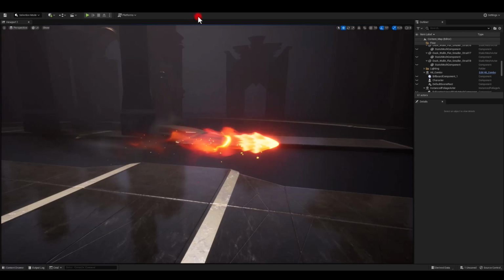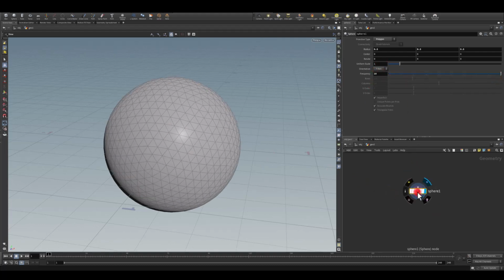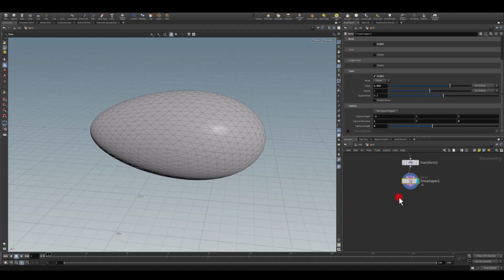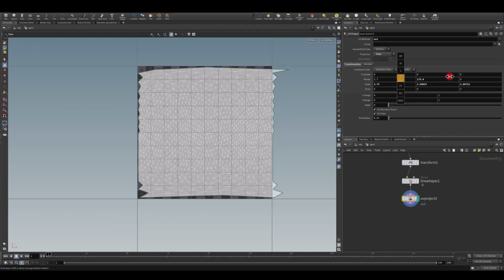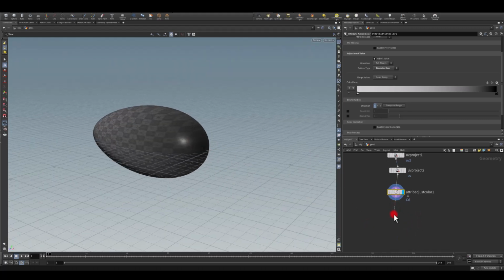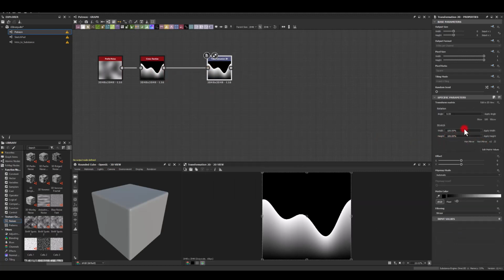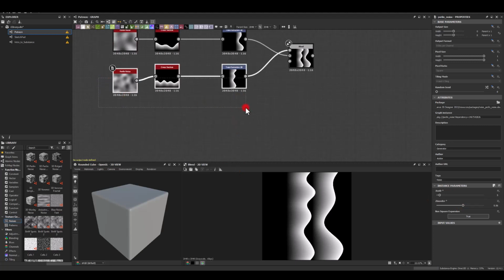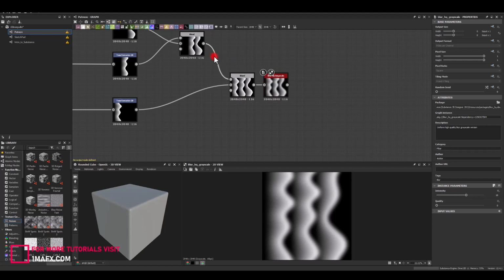VFX Fire Projectile 3D Mesh and Substance WPO Texture